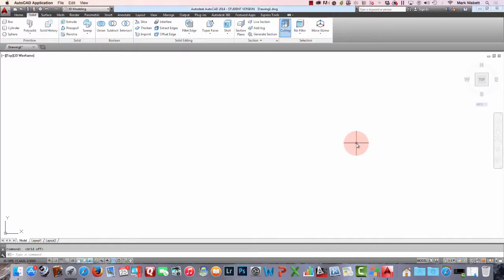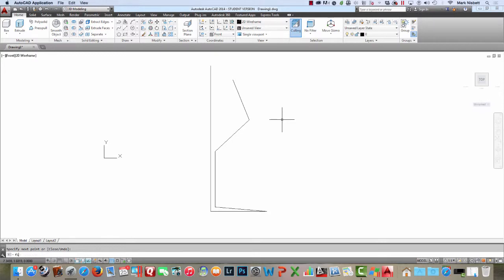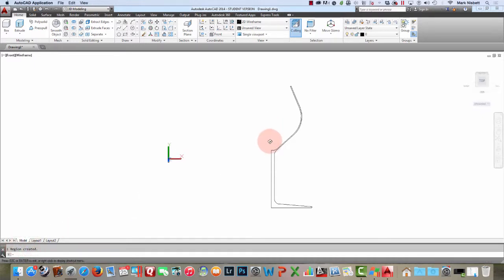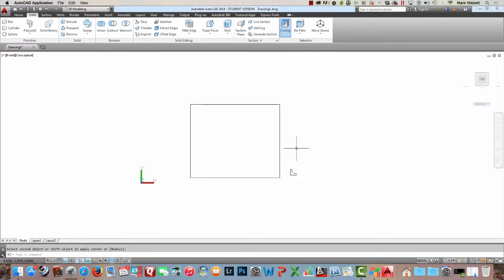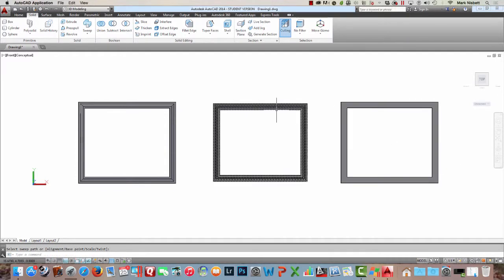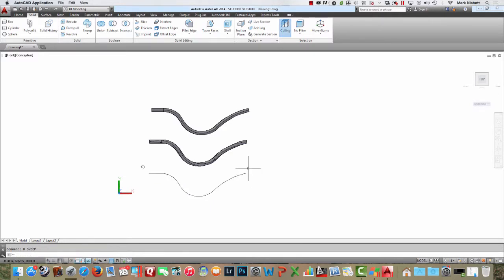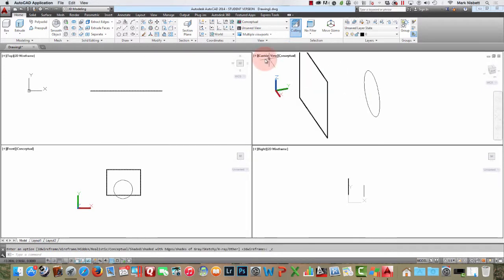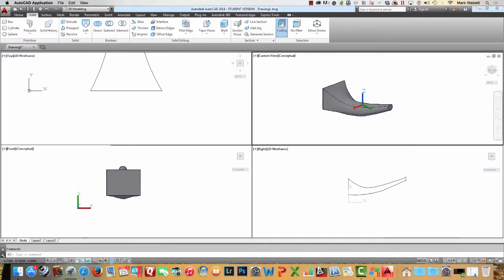AutoCAD Assignment 7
AutoCAD commands; Revolve, Sweep, and Loft commands